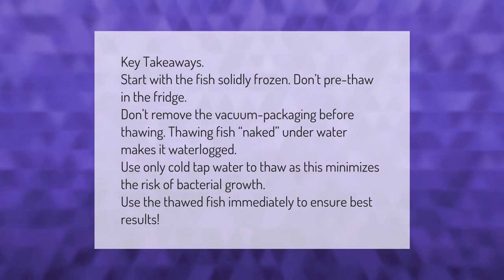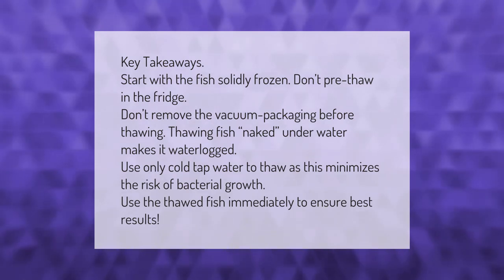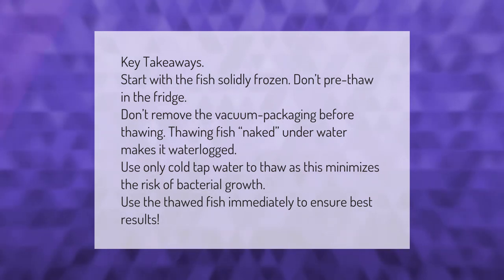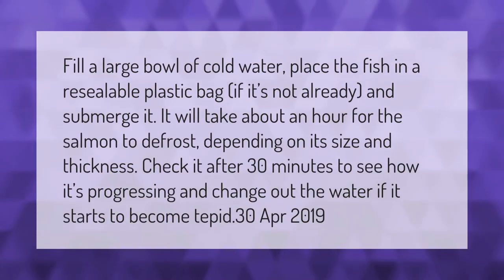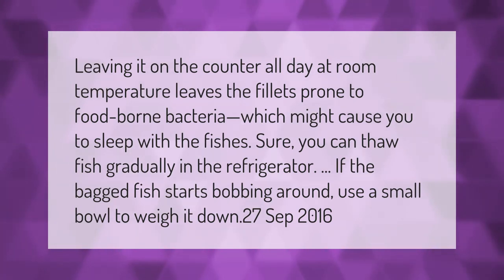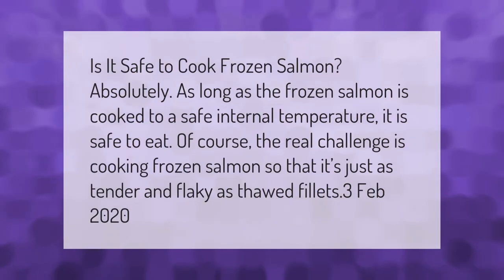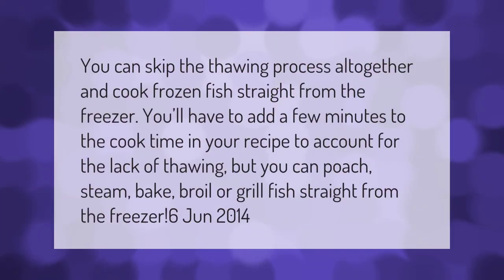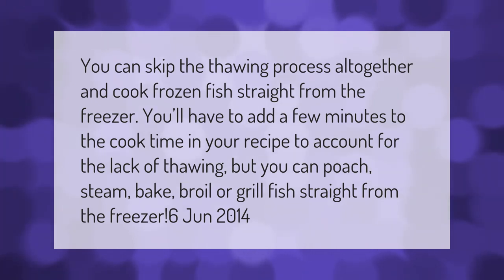What is the best way to thaw frozen fish?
00:00 - What is the best way to thaw frozen fish?
00:43 - How long does it take to thaw out frozen salmon?
01:17 - Can you defrost salmon on the counter?
01:48 - Is it OK to cook salmon from frozen?
02:18 - Can I cook fish from frozen?

Laura S. Harris (2021, March 10.) What is the best way to thaw frozen fish?
    AskAbout.video/articles/What-is-the-best-way-to-thaw-frozen-fish-229084